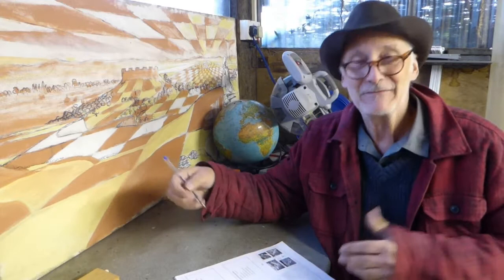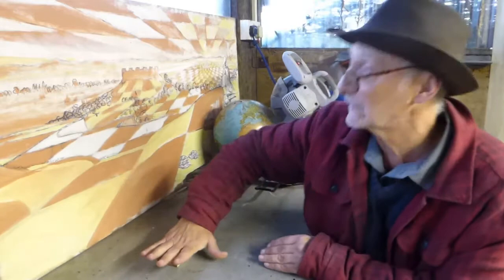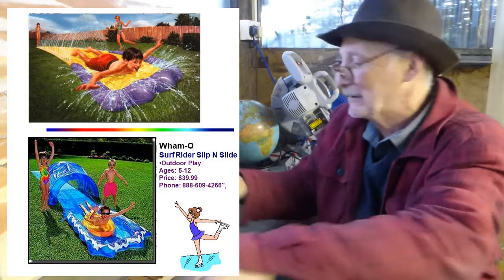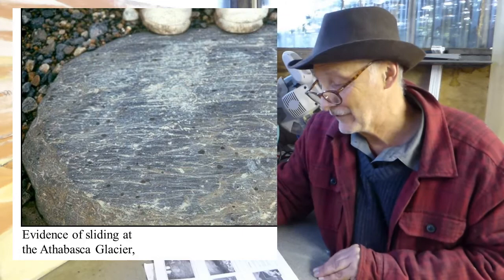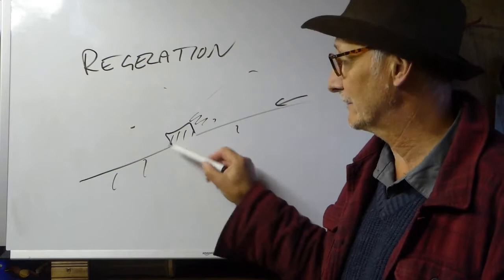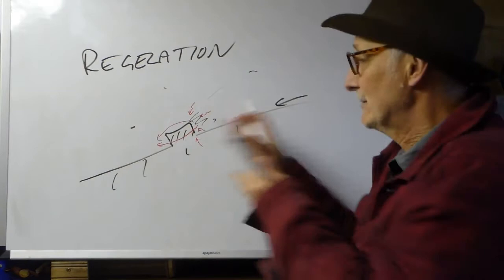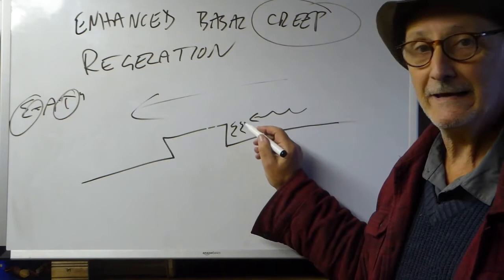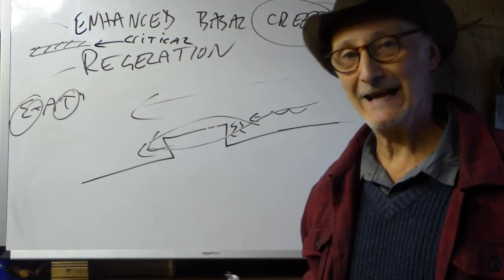Glacier Sliding part 1